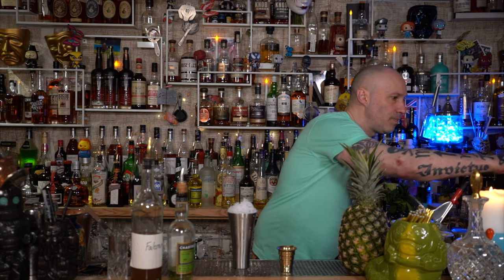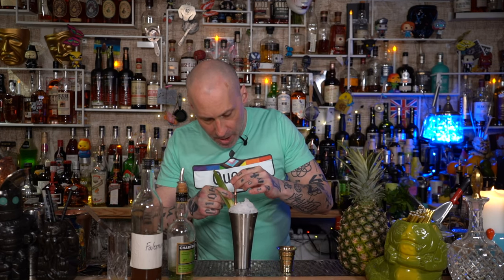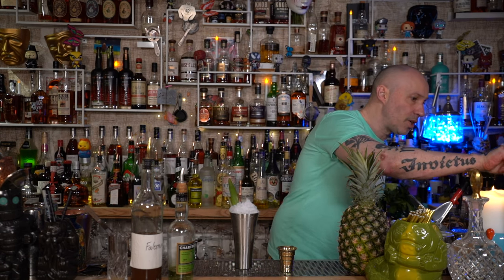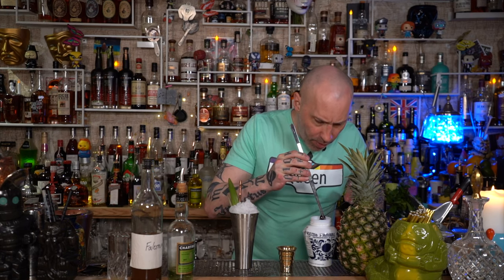Cocktails At Home: The Chartreuse Swizzle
Welcome to BadDrinksTV's "Cocktails At Home". This is where I share tips and tricks for cocktails and entertaining at home.

If you're interested in treating yourself or a fellow bar fan check out BOTTESI just below:

Have a short attention span or can only handle me in small doses?

If you want to keep up with all the accoutrements I find for my bar you'll find it on my Pinterest:

If you want some Classic and Modern Cocktail Recipes, have a look at our Instagram: